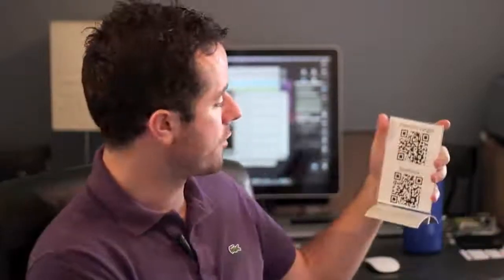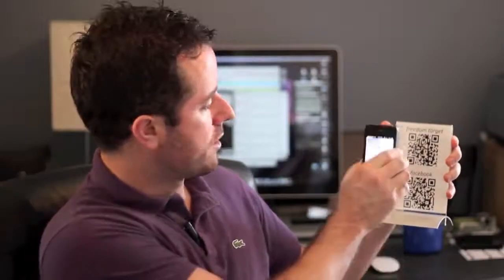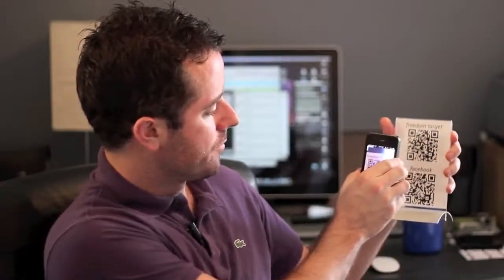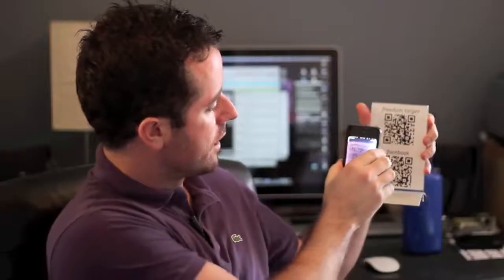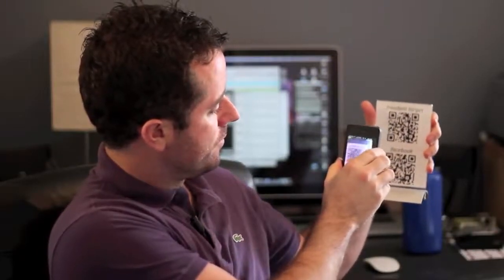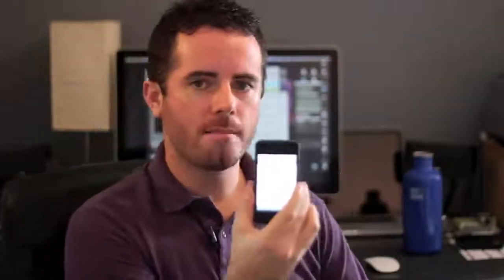Usefulness and How to use QR Code scanner and barcode reader How To Use QR Codes, Barcode reader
Quick Response code, often abbreviated as QR code, is much similar to a barcode. In fact, it’s a type of barcode. Like barcode, it also contains machine-readable information concerning the item to which it is attached. But, unlike a regular barcode, a QR code is two-dimensional, i.e. it contains information both in vertical and horizontal directions.

QR codes contain a lot of information within them. From giant corporate organisations to next-door grocery store, everyone can create their own QR code and attach them to their products.